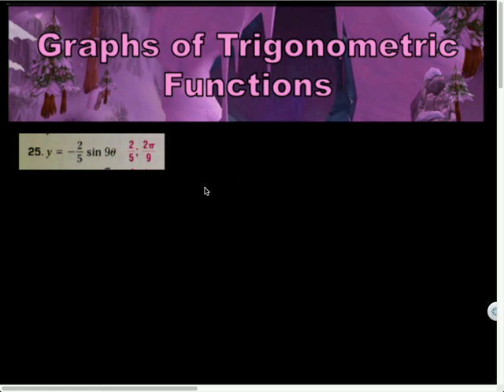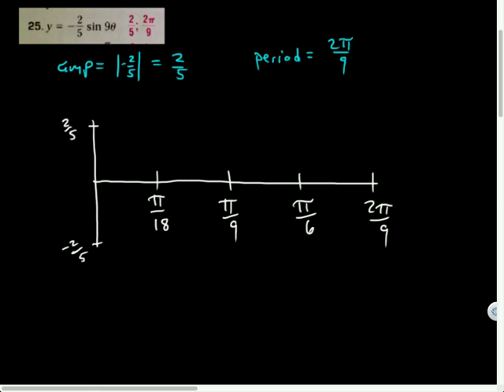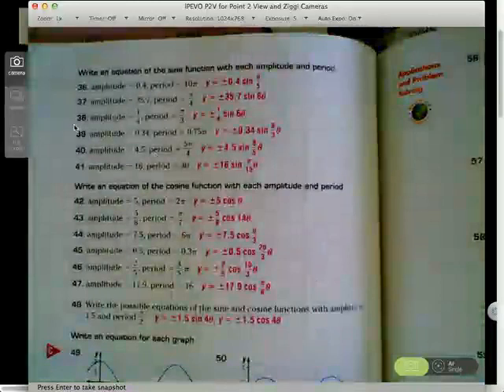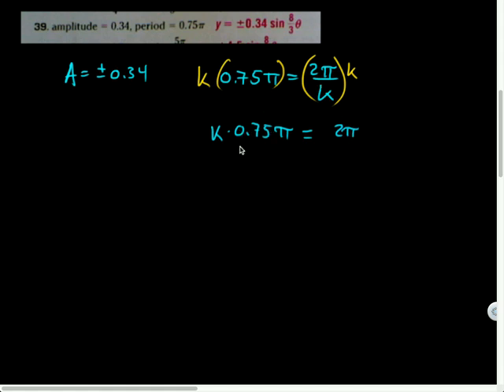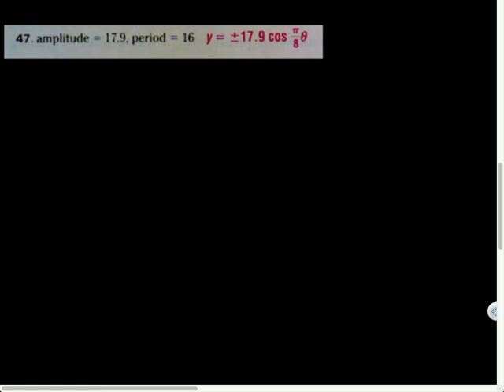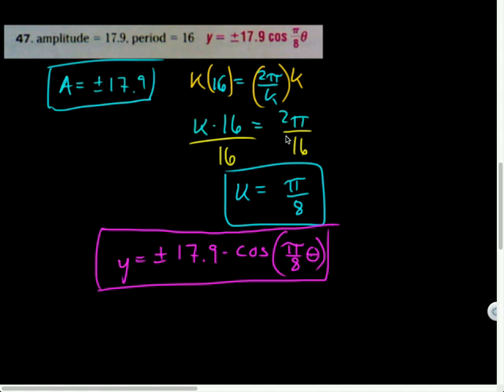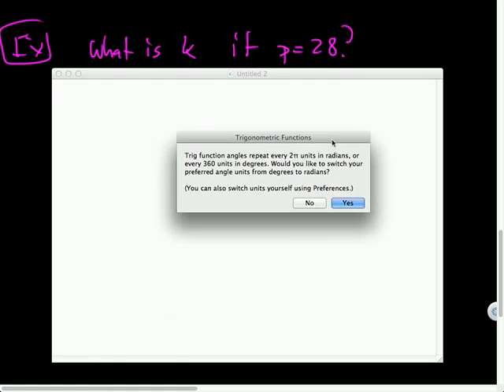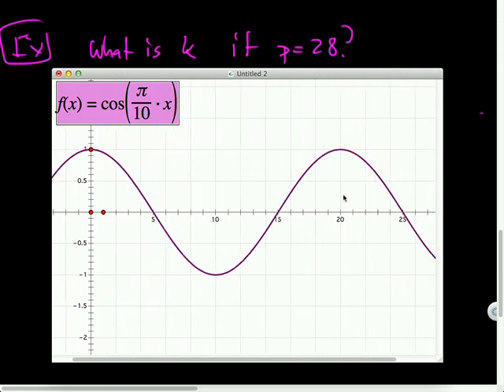Amplitude and Period of Sine and Cosine HW:AdvMath:373